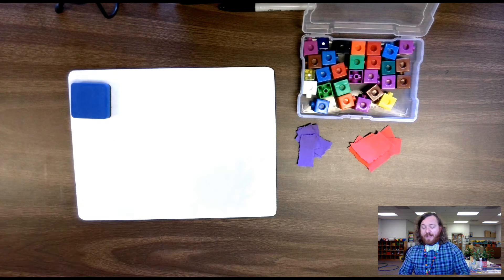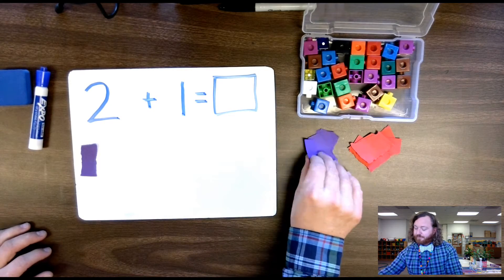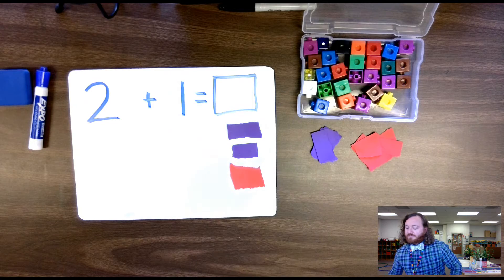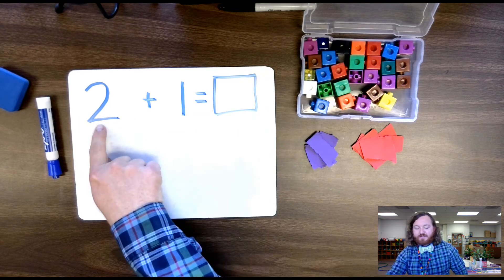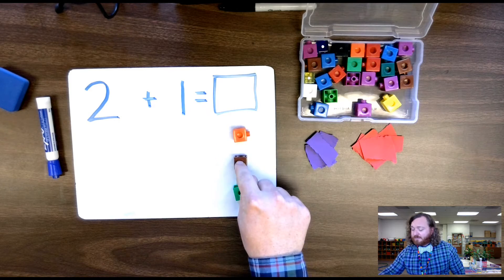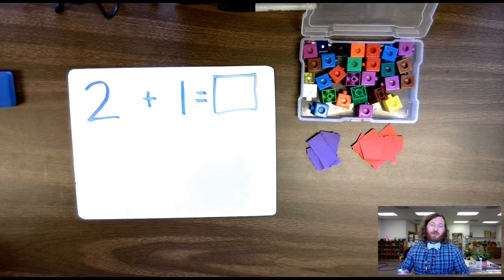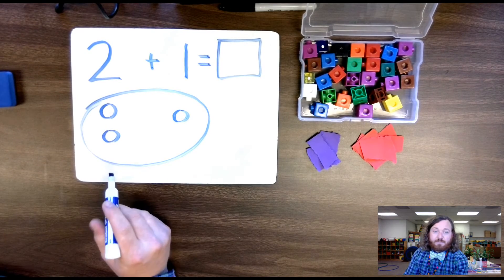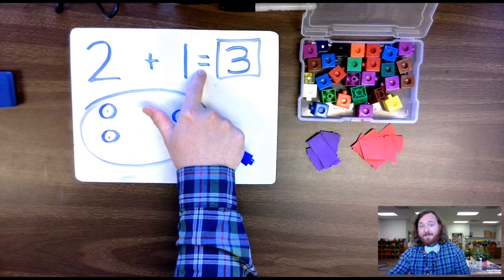2 + 1 | Adding Up To 5 | Addition | Kindergarten Math | Virtual Learning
2 + 1 | Adding Up To 5 | Addition | Kindergarten Math | Virtual Learning

Hang with Mac Comer, Knoxville's Dean of Fun, and learn different strategies for solving addition problems.  Practice makes perfect!